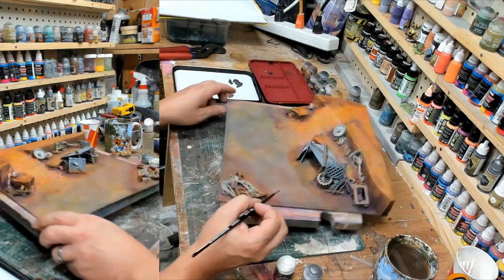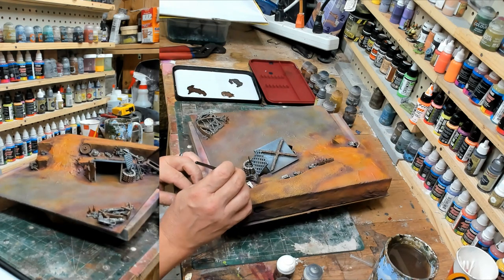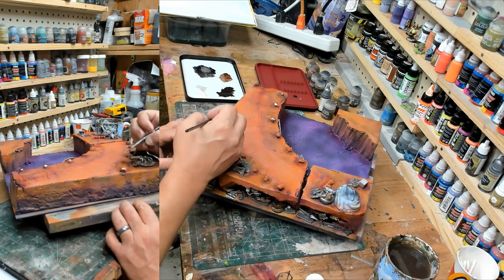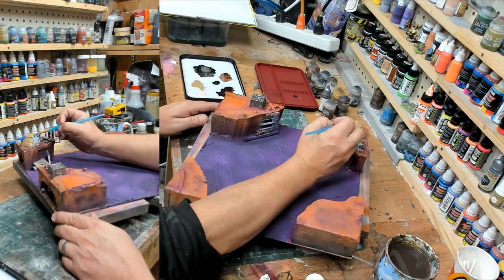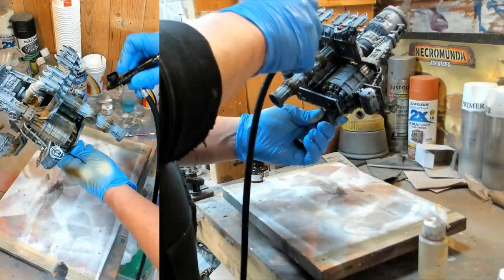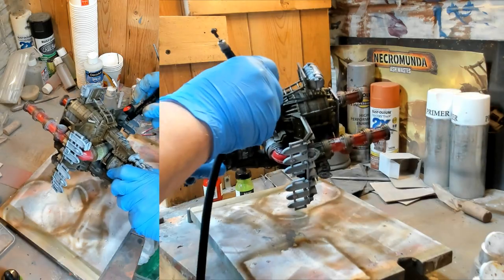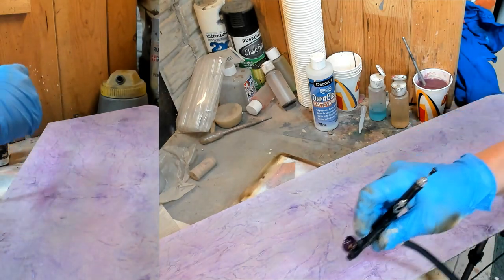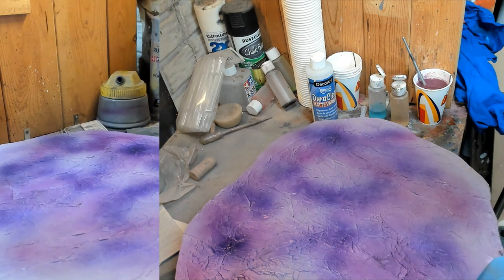Necromunda ash waste sump paint 2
Lots of brushwork in this one. Getting things ready for the big finish!